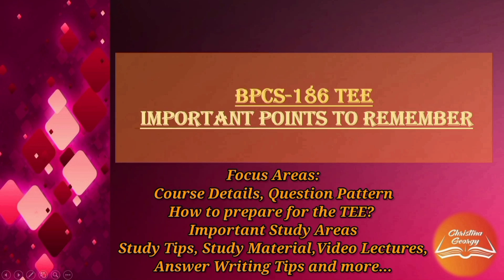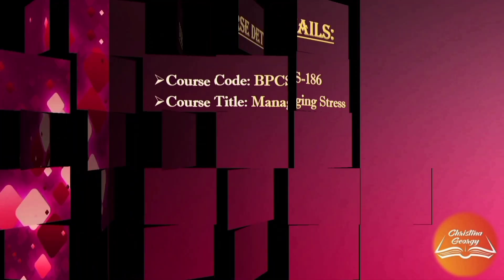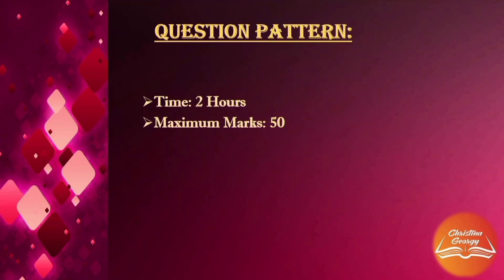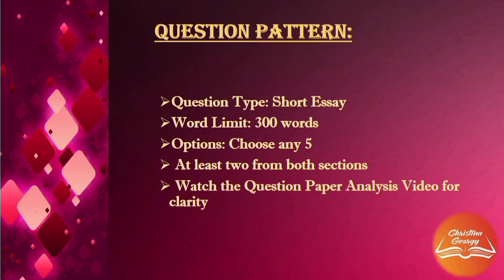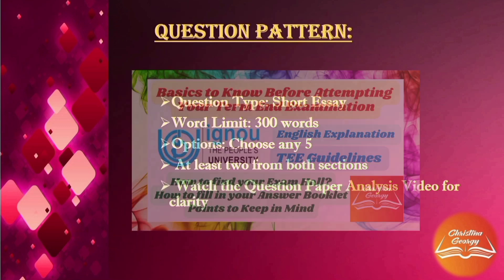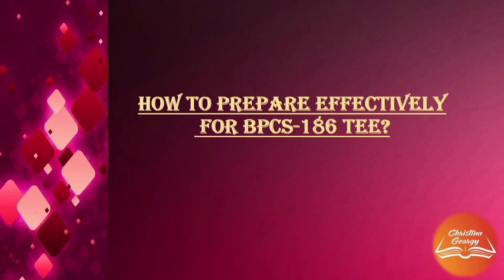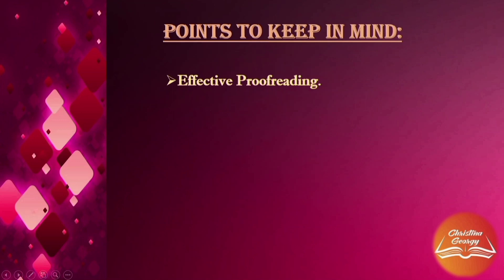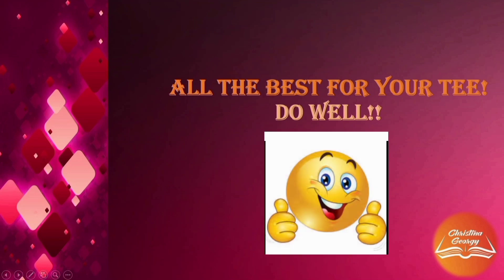BPCS-186|TEE Writing Strategies|Exam Preperation|Managing Stress|English Explanation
This video deals with the effective exam preparation tips and writing strategies for the course on Managing Stress (BPCS-186).
* ANTI-PIRACY WARNING *This content is copyrighted to Christina Georgy. Legal action will be taken against those who violate the copyright of the following material presented!